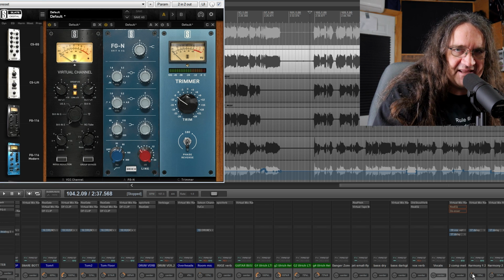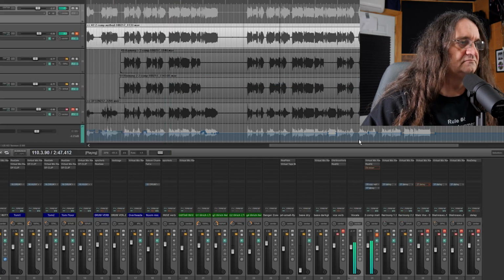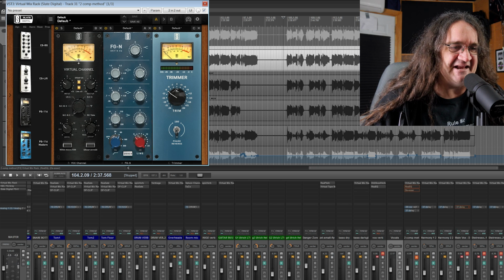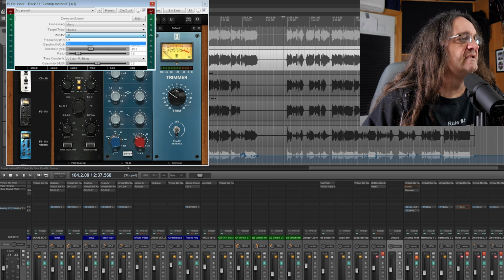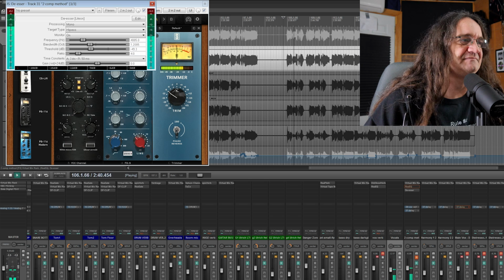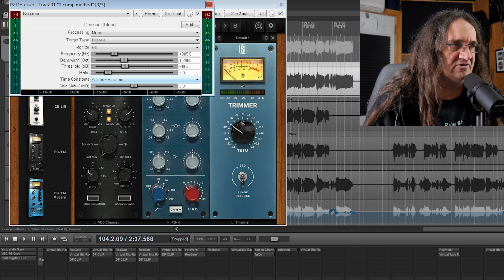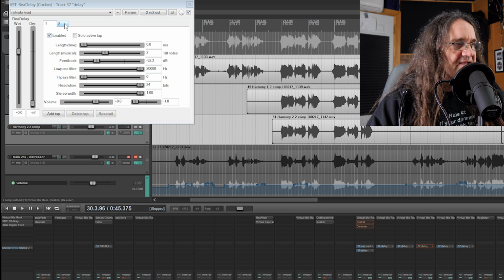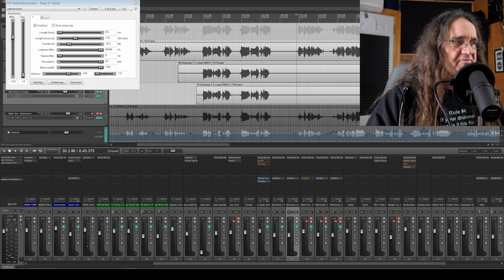How to record HEAVY VOCALS: EQ, REVERB, and DELAY | SpectreSoundStudios TUTORIAL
Before you try out these tips, make sure you download my FREE Recording Vocals cheatsheet!

How to record HEAVY VOCALS   EQ, REVERB, and DELAY